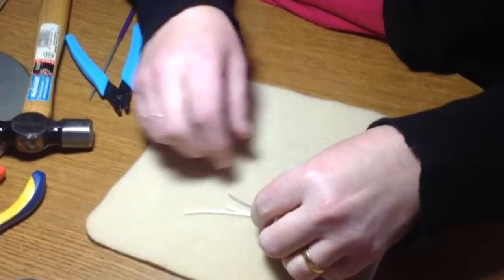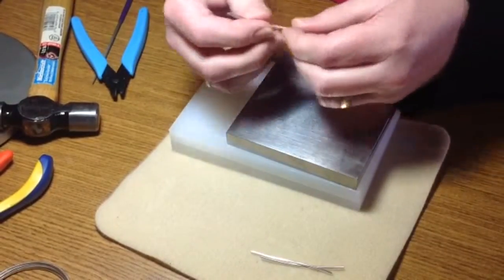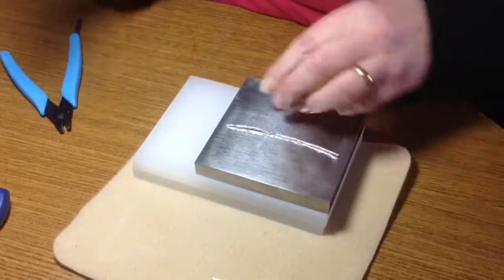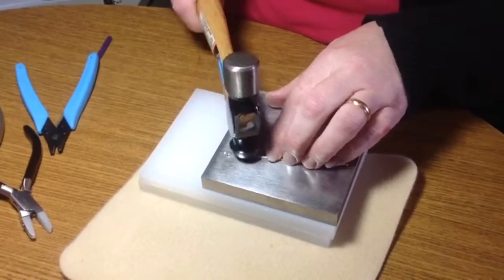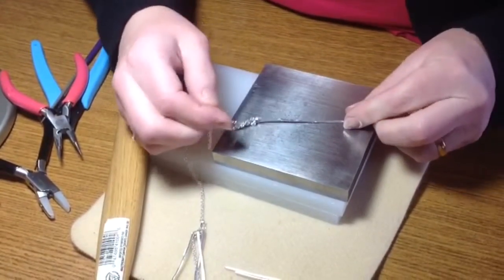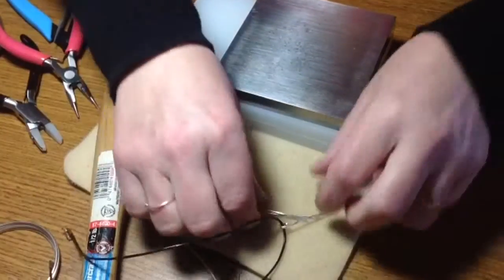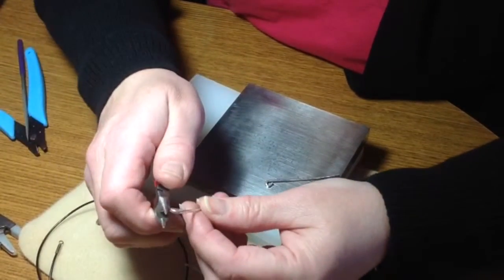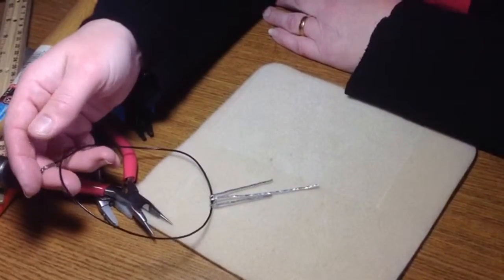5 Minute Bar (Stick) Necklace by Denise Mathew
If you want to skip ahead past the promo where I show you past and future tutorial images go ahead 0:58 .
This is a quick and easy project to make for a night out or a gift, whatever suits your needs. If you want to skip the intro, fast forward 59 seconds and you can get started right away. I like to keep the intro video in the tutorials to show everyone the tutorials/projects that I've made and will make in the future. I also wanted to mention that I reduced the volume in the places in the video when I was hammering the wire so I wouldn't blow anyones ear drums.
Thanks so much for your comments and suggestions, I always appreciate your input.
I checked in at Beadaholique.com and saw that they have 12 gauge wire, as well as 14 and 16, if you're trying to source out those gauges. I used 7 inches of 14 gauge silver-plated copper wire in the project and it worked perfectly but you can shift up the gauge and length to match your tastes.

See you soon :) Denise